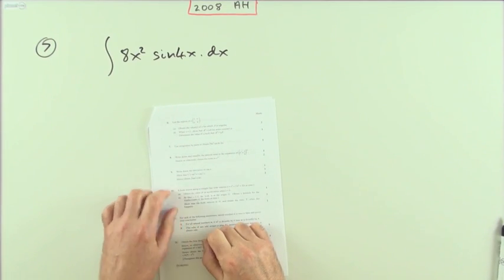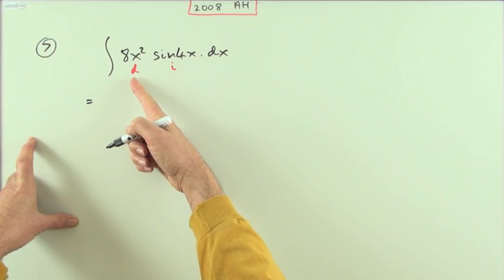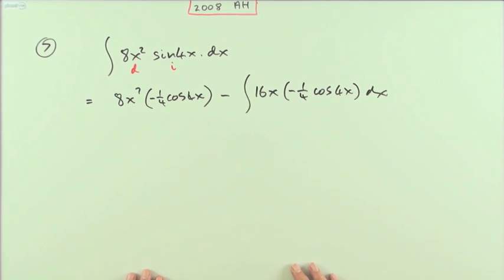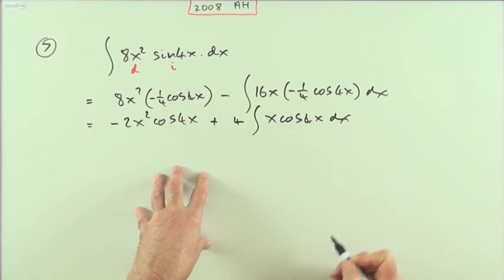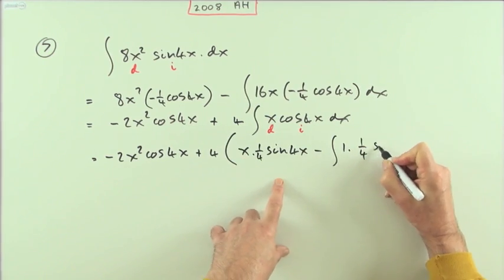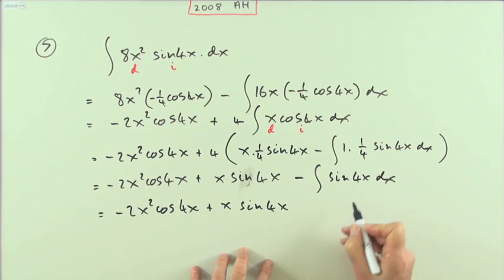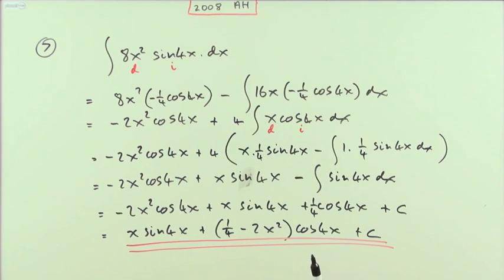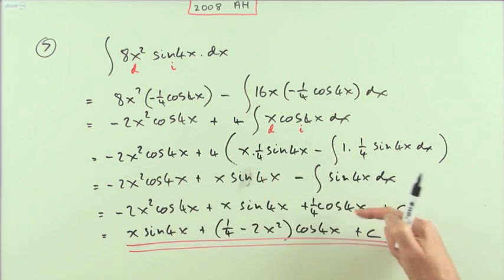2008 SQA Advanced Higher Maths no.7 Integration by parts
Finding an indefinite integral by using integration by parts twice.

the 2008 SQA Higher Mathematics exam.